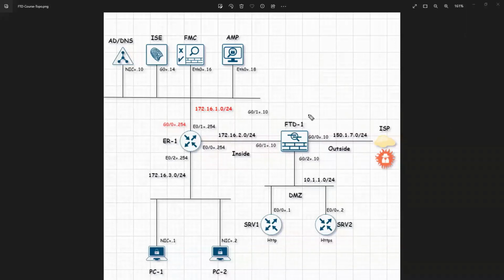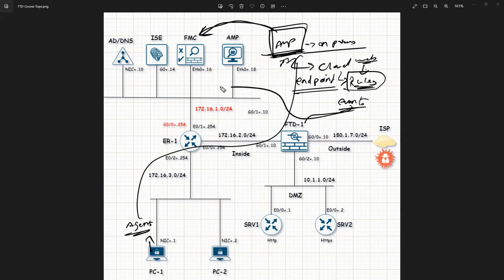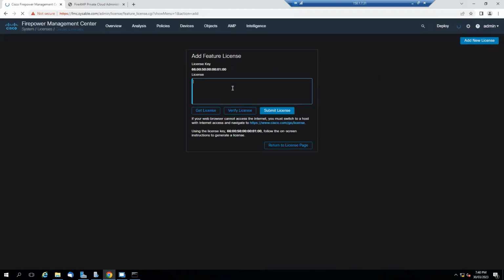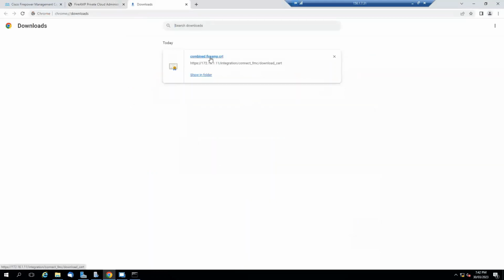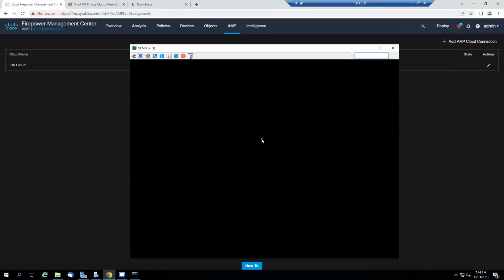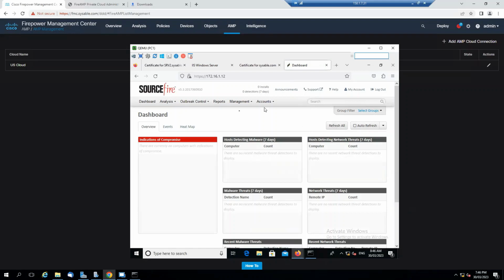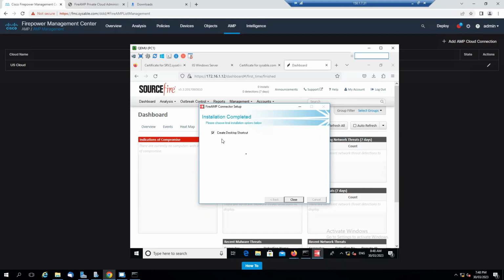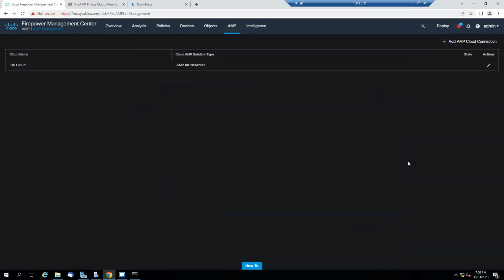FTD - Cisco AMP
Learn about AMP and integration with Firepower services, benefits of AMP with firepower